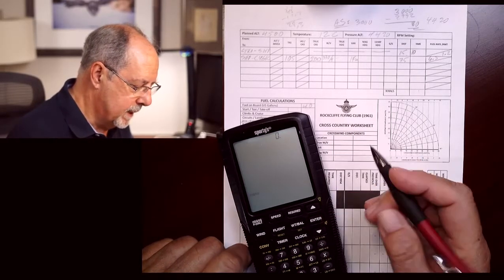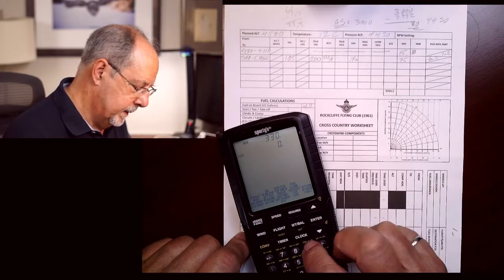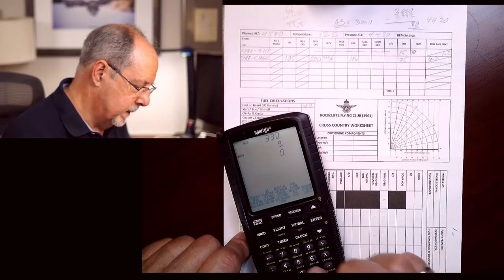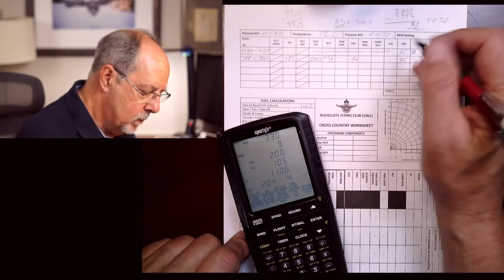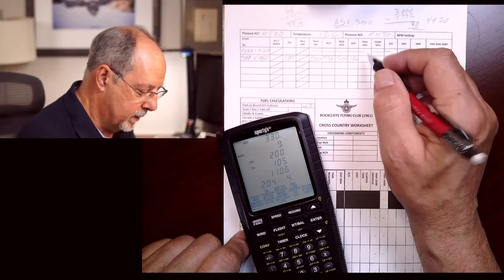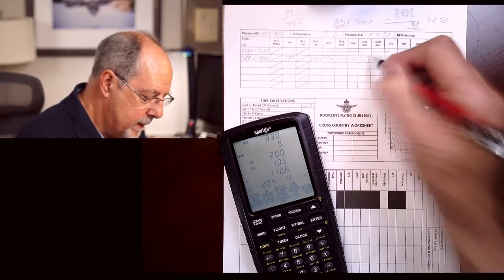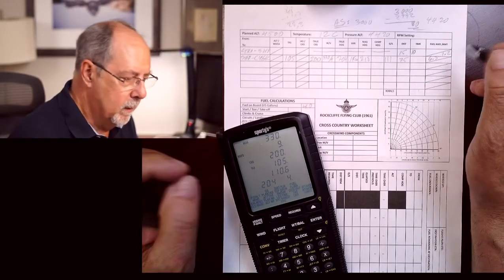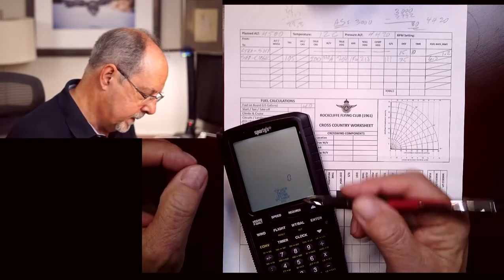Calculator Bake off: Flight Plan calculator Sportys E6B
This series of 6 videos describes the calculation to manually plan a short cross-country with one main leg, and I use 4 different calculators to do it.

The first video starts the process, introduces how to set up the track on a VFR Navigation Chart, and do the basic set up of the Flight Plan log to document the calculations and use during the flight.

The second video (this one) will look at using a Sporty's electronic E6B, and will do the heading/time/fuel calculations.

The third video will use the ASA CX-3 electronic calculator and do the same calculations.

The fourth video will use a British manual calculator Pooleys CRP-1 similar to the classic E6B to do the calculations.

The fifth video will use the round CR-3 calculator which has the same functionality as the E6B, but is more compact.

The last video will show how we use our Flight Plan log during the enroute portion of the flight to keep track of times/ground speed and update the ETA.